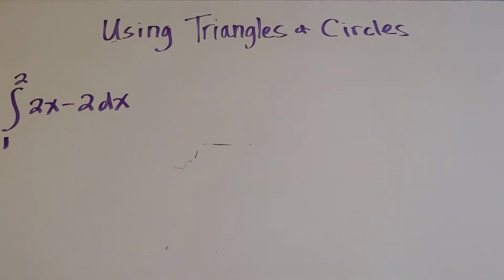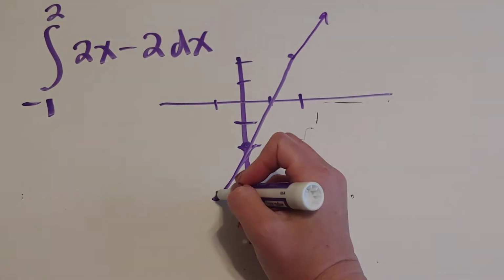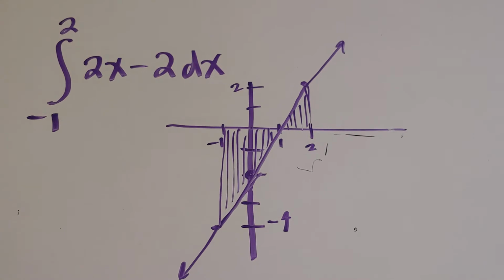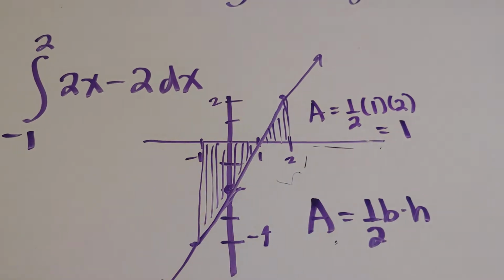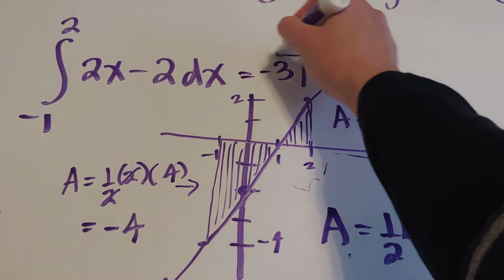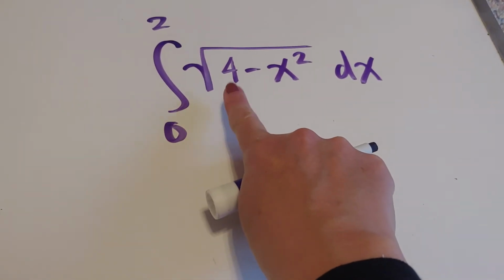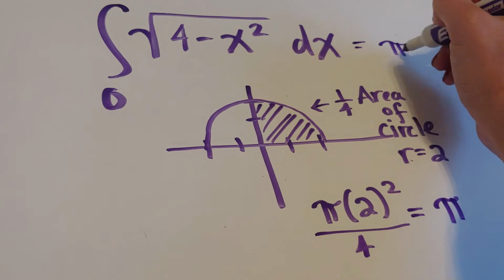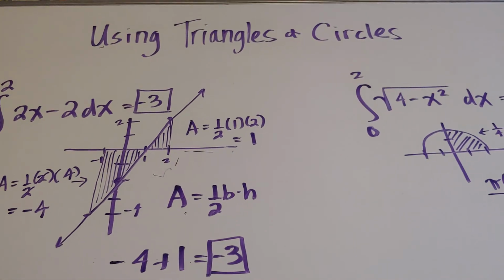Definite Integrals using Triangles and Circles